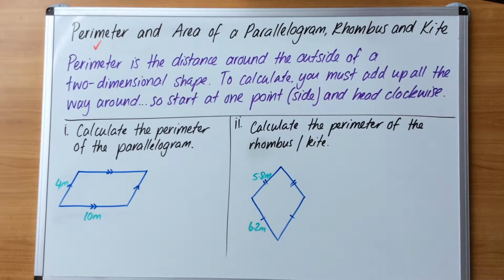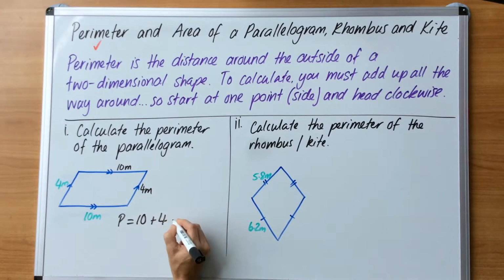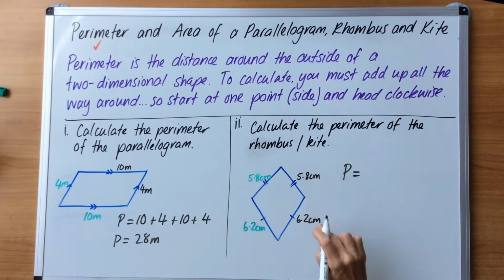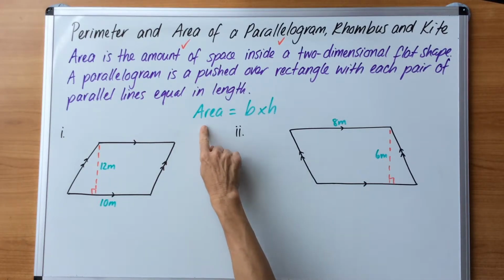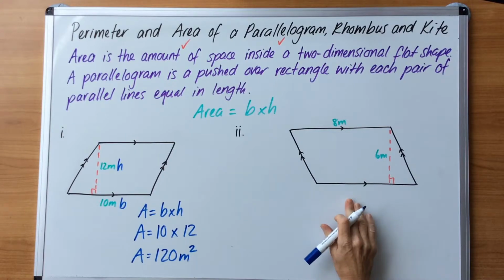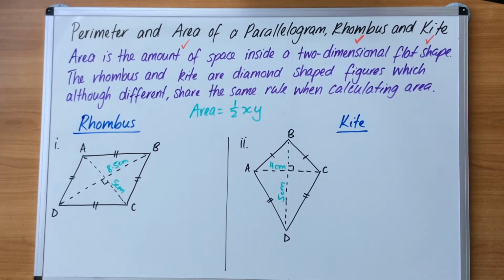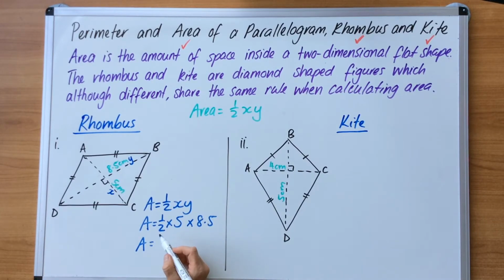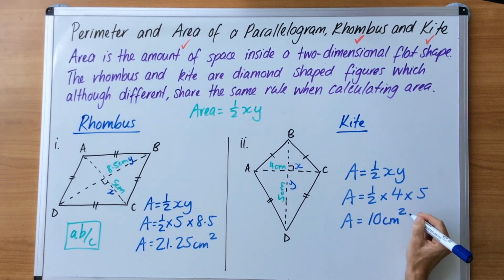Perimeter and area of a parallelogram, rhombus and kite